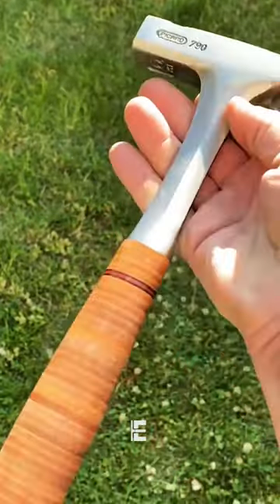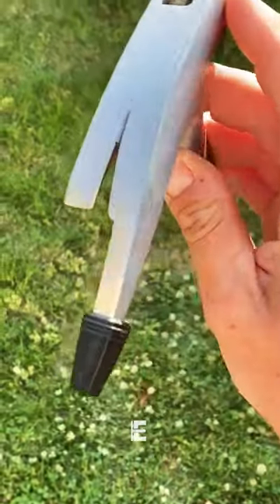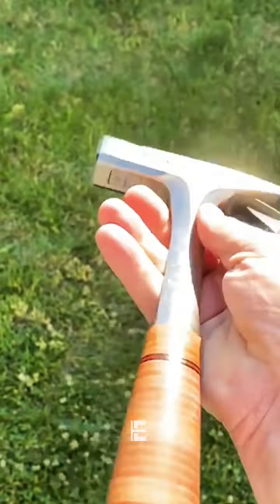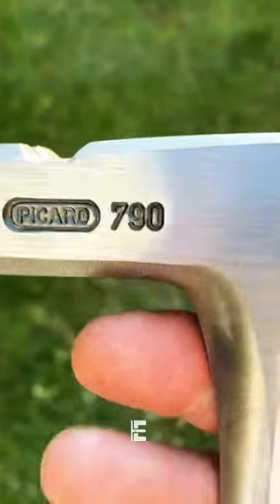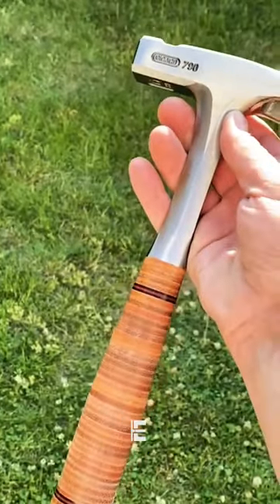Picard Hammer - Link in Comments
Picard Hammer

The Picard hammer is designed specifically for use in roofing and carpentry work. It has a weight of 21 oz, which makes it a suitable tool for heavy-duty tasks that require a lot of force.

One of the main features of this hammer is its high-quality construction. It is made of high-grade steel, which makes it strong, durable, and resistant to wear and tear. The hammerhead is specially designed to provide a good leather grip, and it is also designed to prevent slippage.